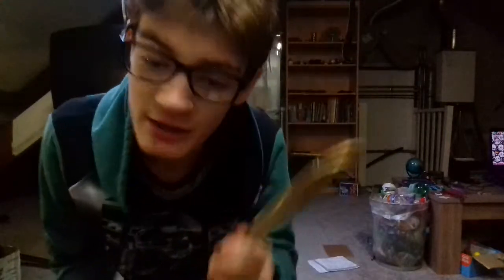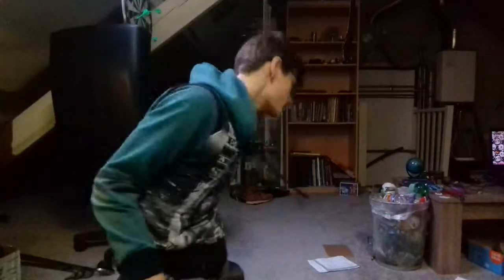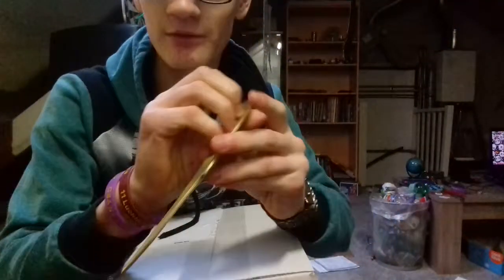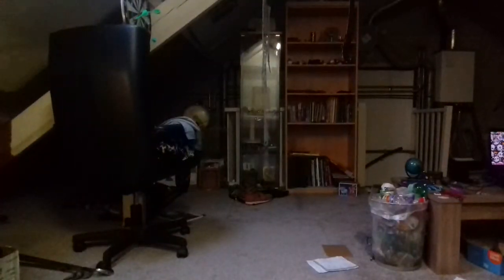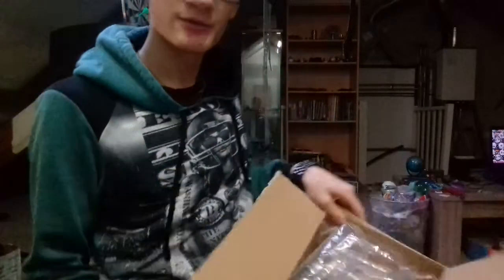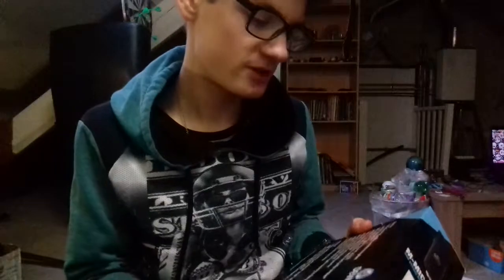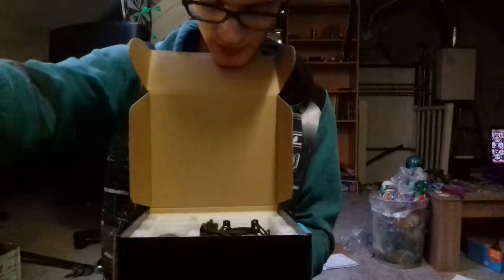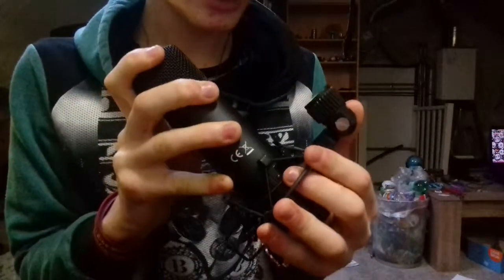New mic big thing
And remember your all a buntch of cunt muffins and fuck nuggits.